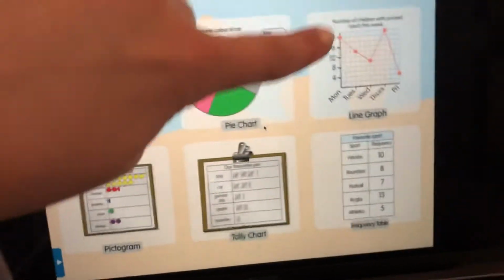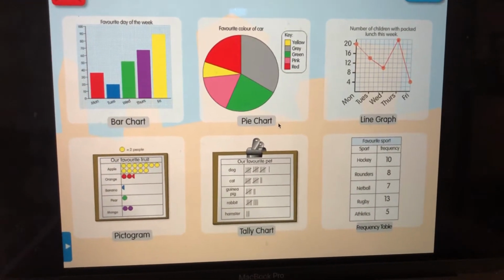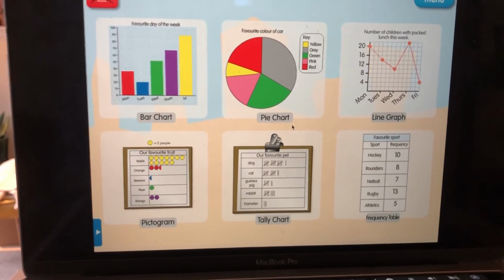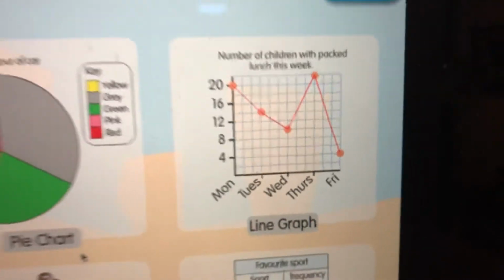Math Talk 5/27